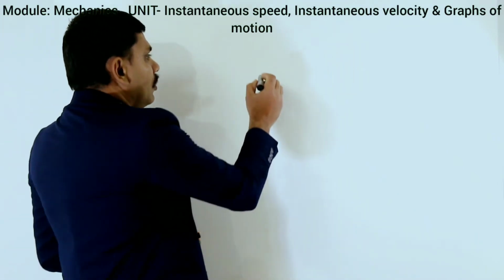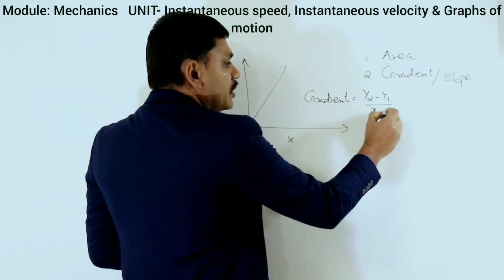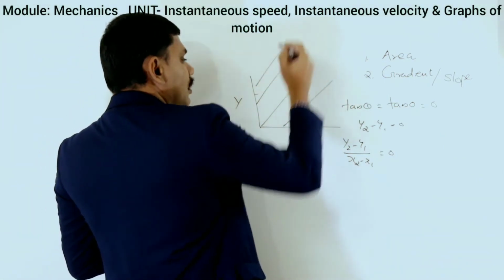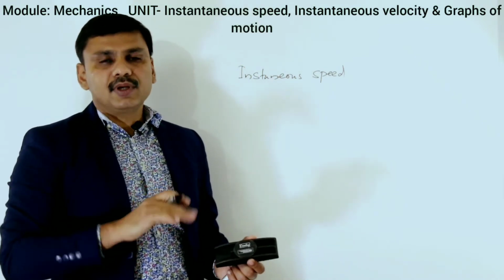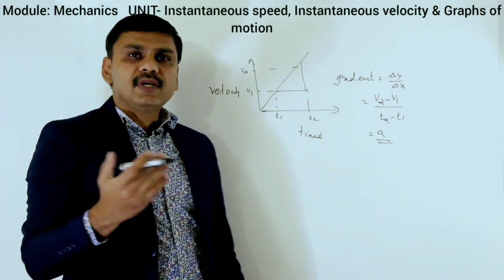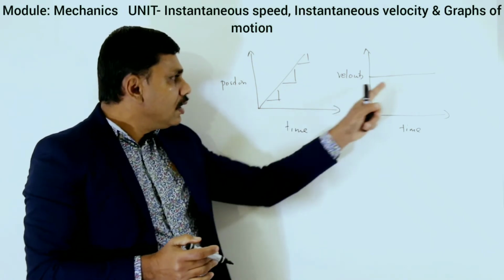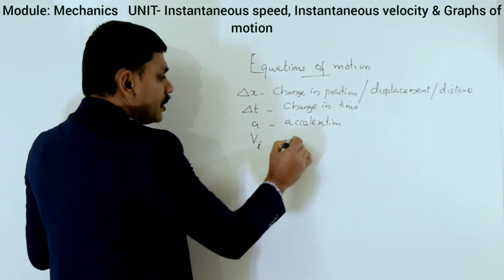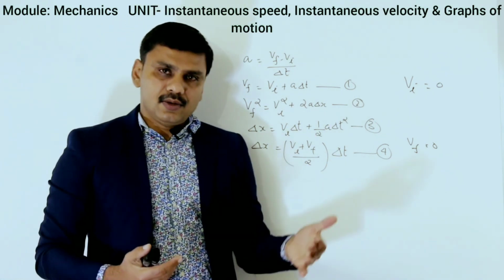Instantaneous speed ,Instantantaneous velocity and graphs of motion